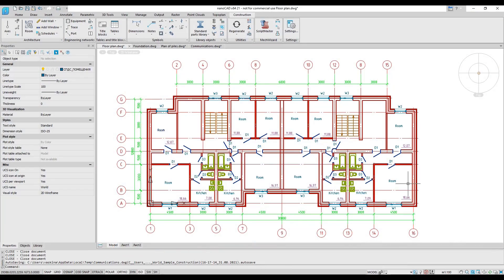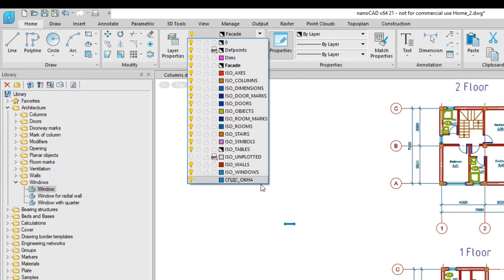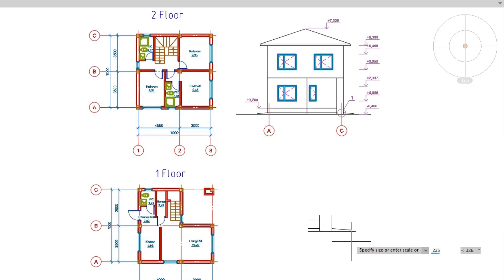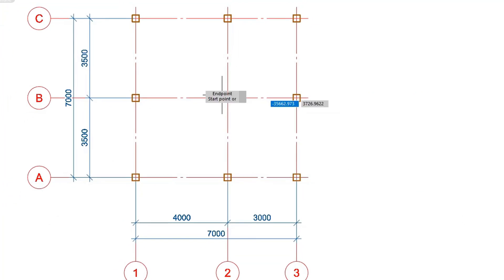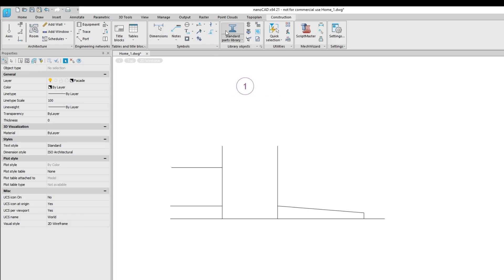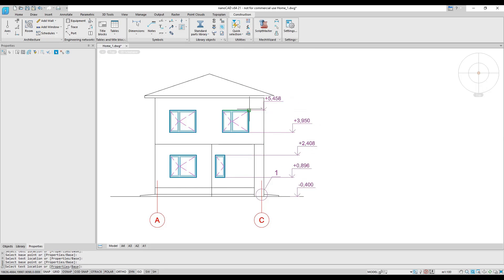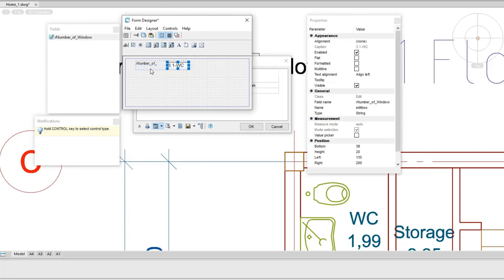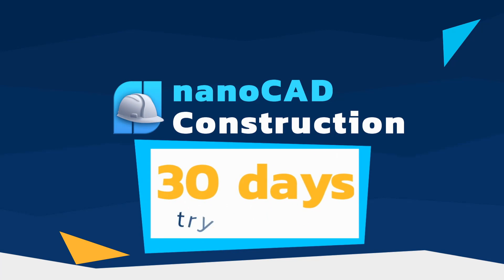Introducing nanoCAD with Construction Module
nanoCAD comes with five modules specific to the disciplines of 3D modeling, mechanical design, construction design, digital terrain modeling, and raster editing.

nanoCAD with Construction module produces high-quality floor plans and construction drawings in 2D semi-automatically.  In this video, you learn about:

   - The capabilities of the Construction module
   - Adding details, such as tags, slopes, and associative patterns
   - Placing parametric column grids and elevation markers